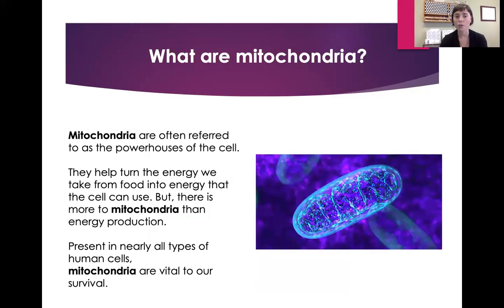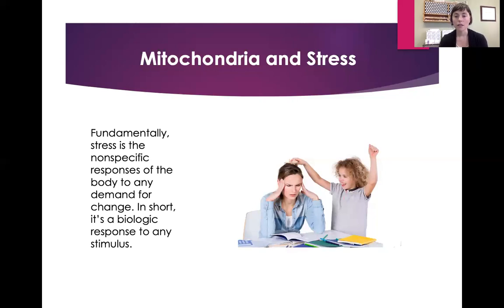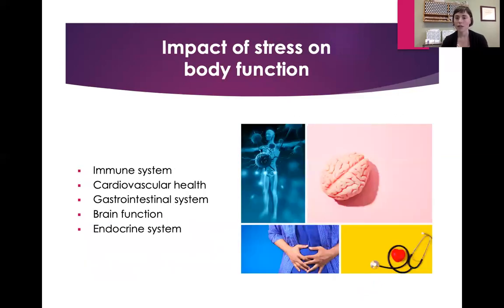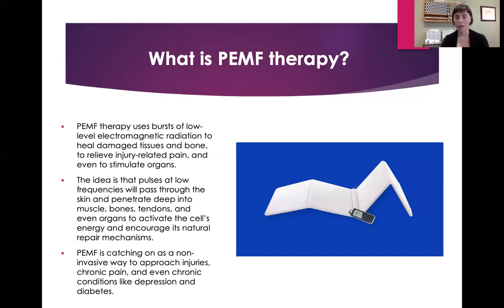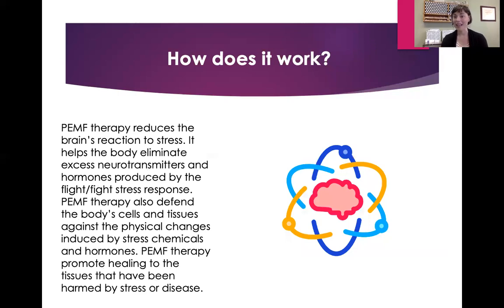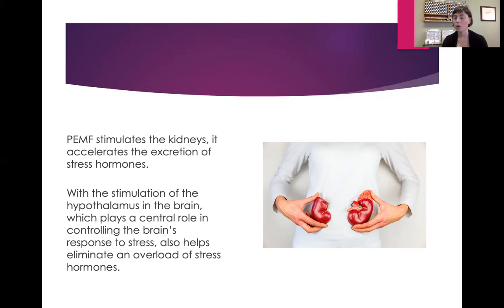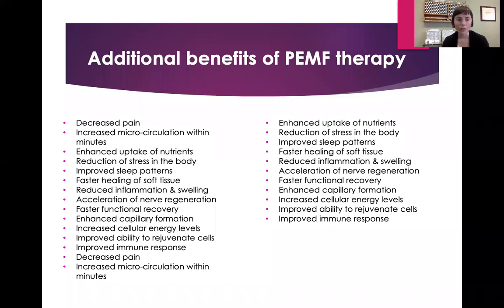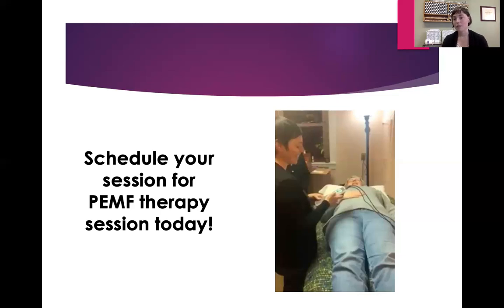Pulsed Electromagnetic Field Therapy - Reduce Stress & Restore Zoom Talk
Nutritional Wellness Center presents
"Optimize Mitochondria Function" Zoom Lecture Series: "Pulsed Electromagnetic Field Therapy"

Stress may impact:
Brain function, memory, cognition, and learning
Heart health
Digestive function
Hormonal balance
Immune response

Learn how you can reduce stress with
Pulsed Electromagnetic Field Therapy!